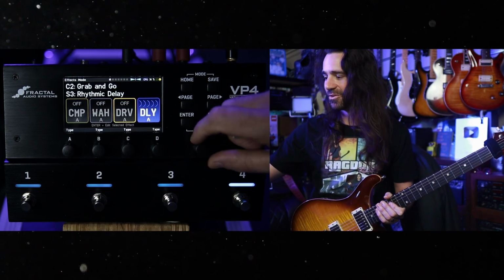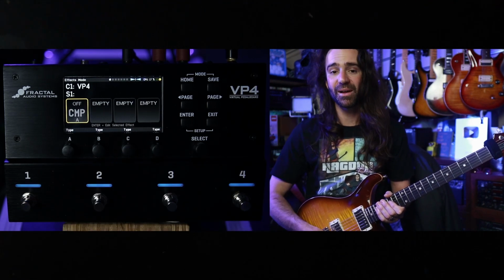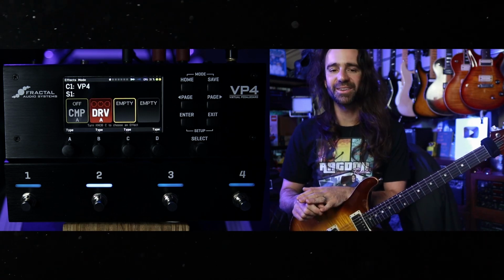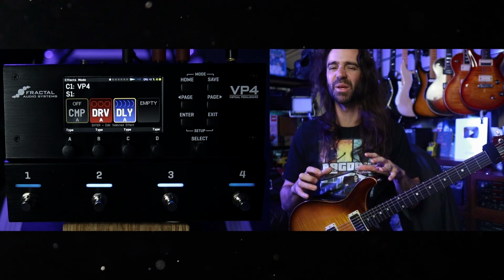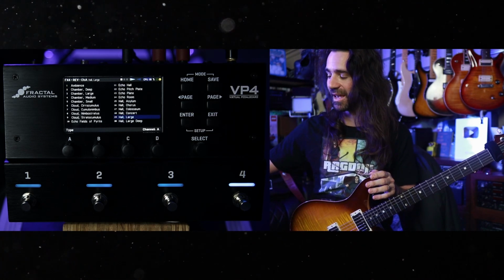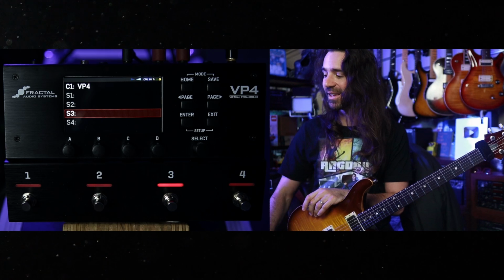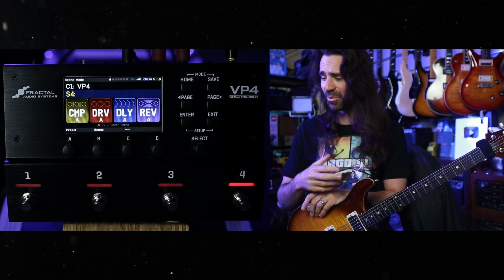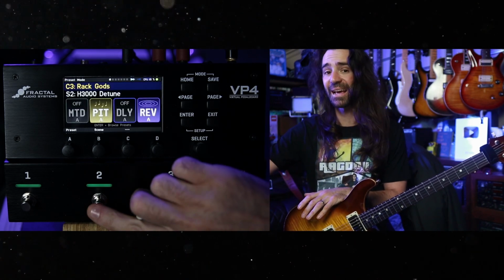Fractal VP4 | Creating a Preset from Scratch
Feeling social?

00:00 - VP4 Basics
06:25 - Scenes & Channels
08:30 - More Examples